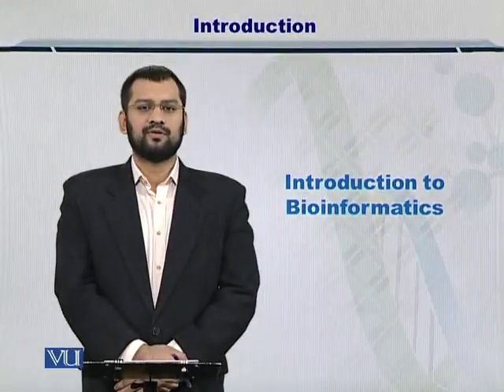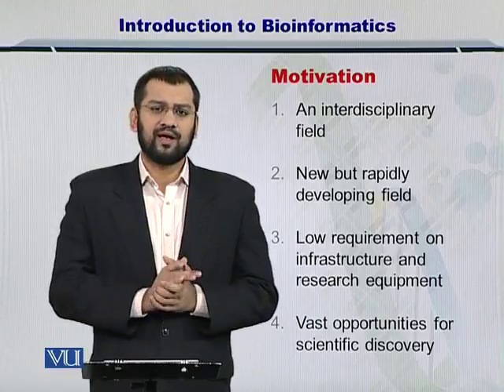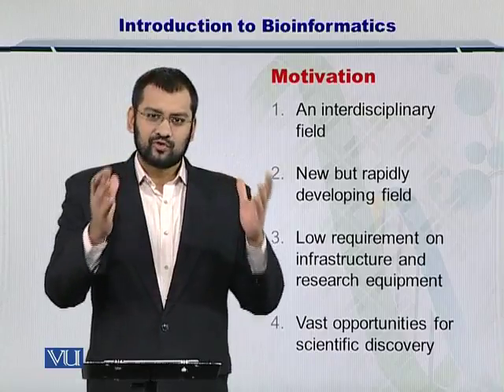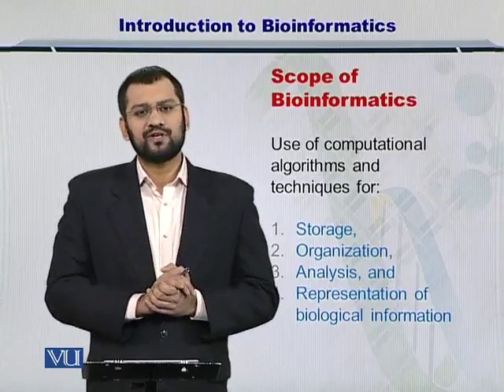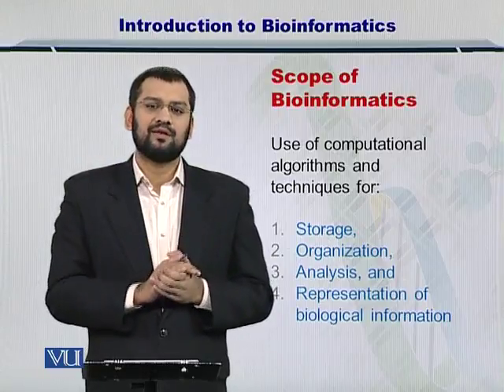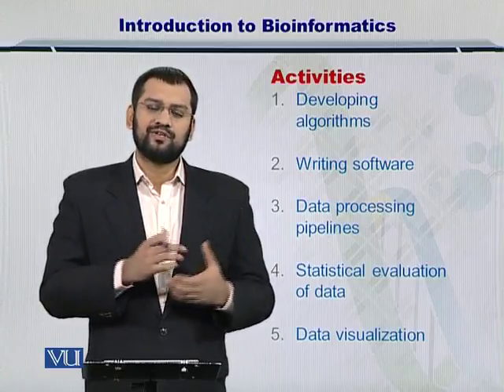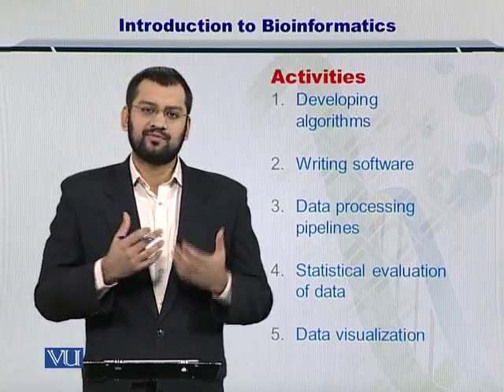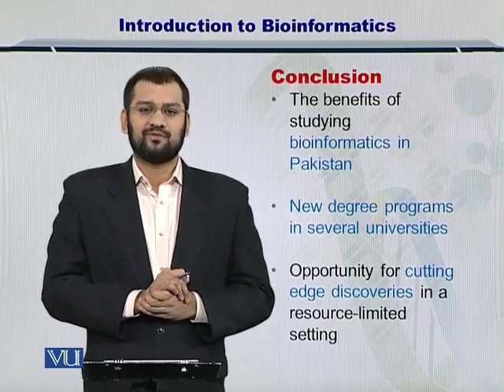Topic 2 (BIF401 - Bioinformatics I)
Course Code: BIF401
Course Name: Bioinformatics I
Instructor: Dr. Safee Ullah
Topic: INTRODUCTION TO BIOINFORMATICS